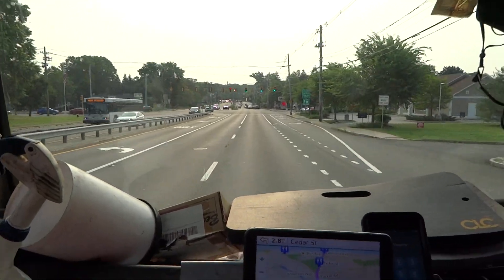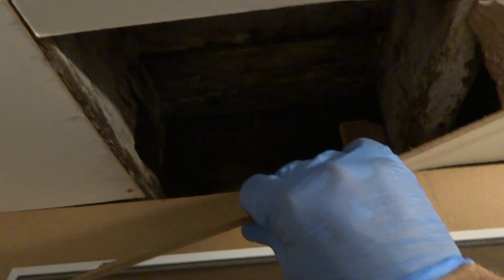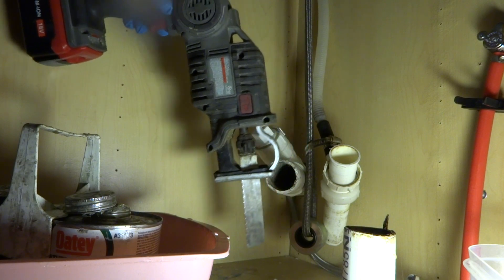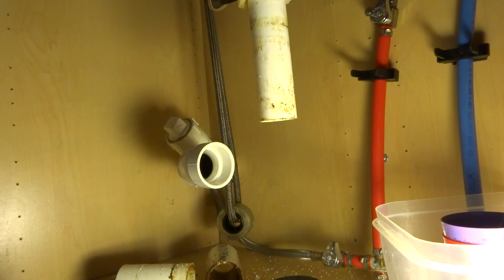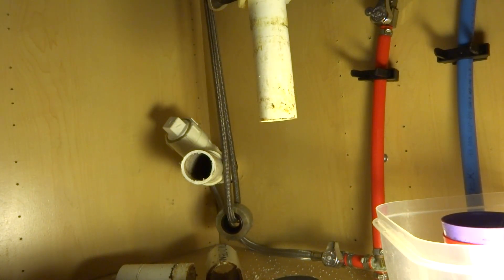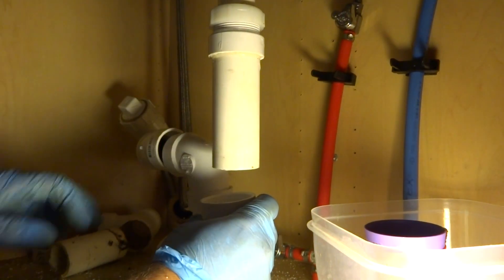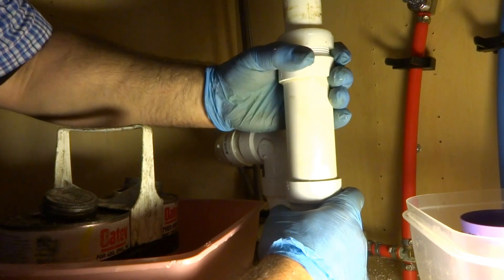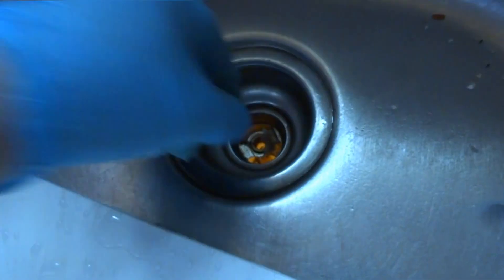PLUMBING DISASTER JOE HOMEOWNER STRIKES AGAIN